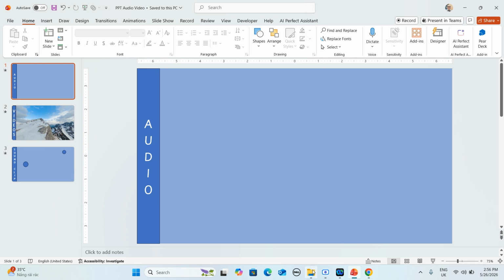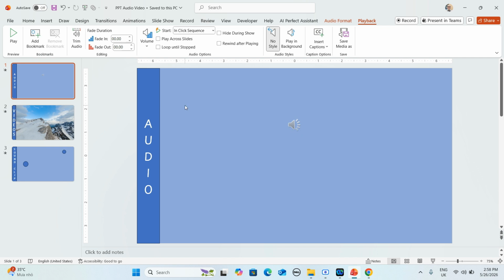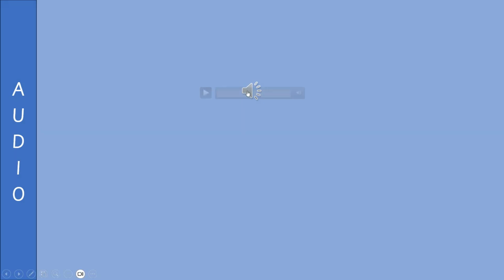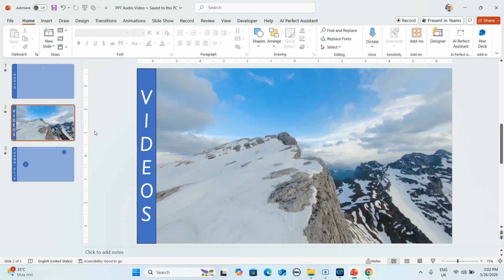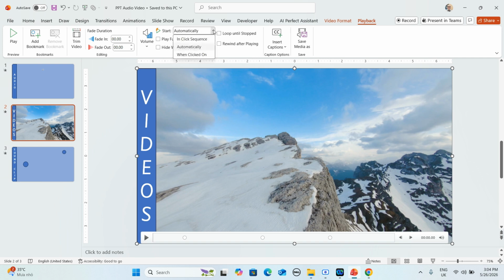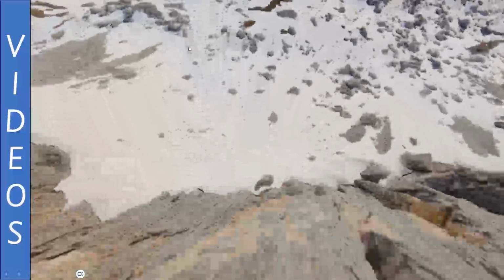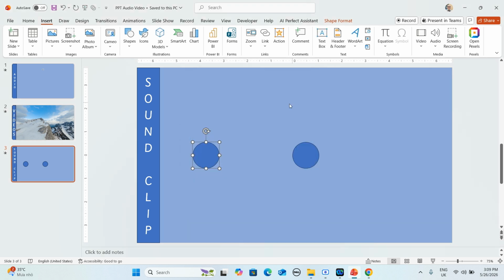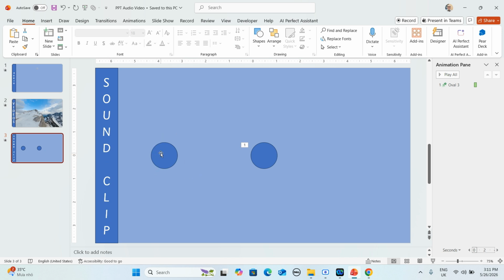How to use Audio and Videos in PowerPoint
Want to take your PowerPoint presentations to the next level? In this tutorial, I’ll show you how to fully use audio files, video files, and sound clips in Microsoft PowerPoint. Whether you're creating school projects, business presentations, or interactive slideshows, this video will teach you everything you need to know step-by-step.

By the end of this tutorial, you’ll be able to:
• Add and edit audio in PowerPoint
• Insert and customize video files
• Use sound clips effectively in presentations
• Control playback settings and timing
• Create more engaging and professional slides

This beginner-friendly guide is perfect for students, teachers, professionals, and anyone wanting to improve their PowerPoint skills.